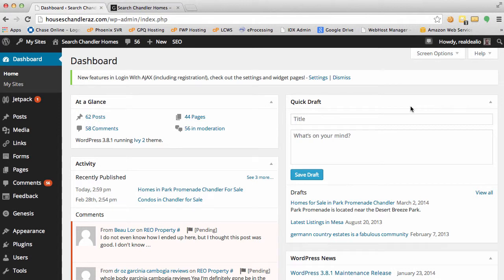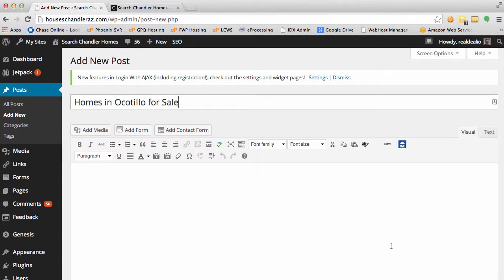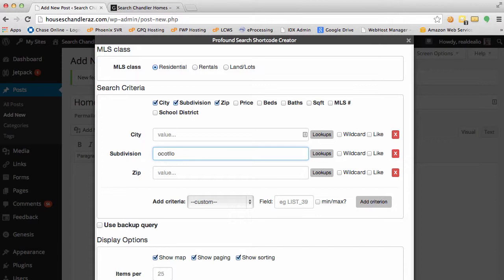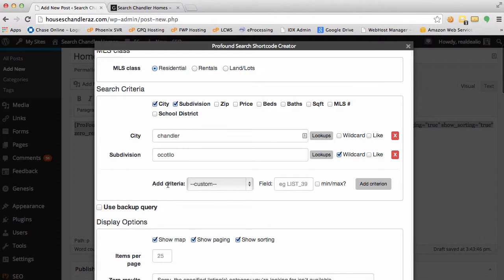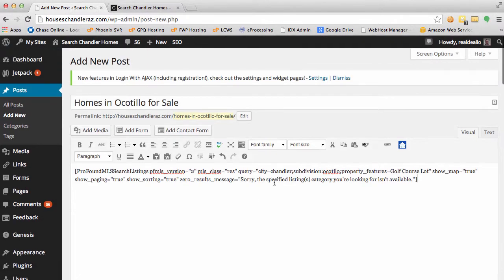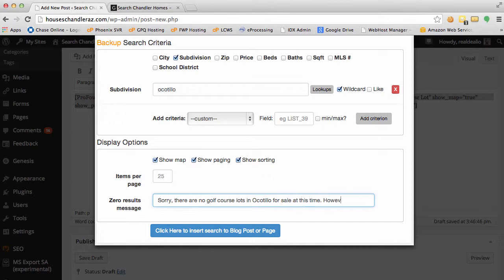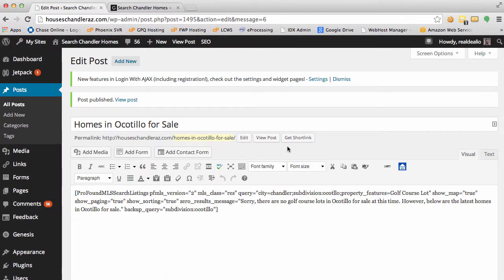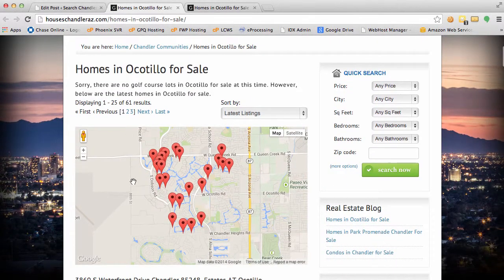Understanding the GetFoundIDX GUI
Short video on understanding the basics of the GetFoundIDX GUI to use with a blog post. Part 1